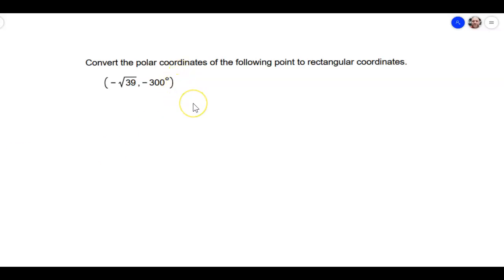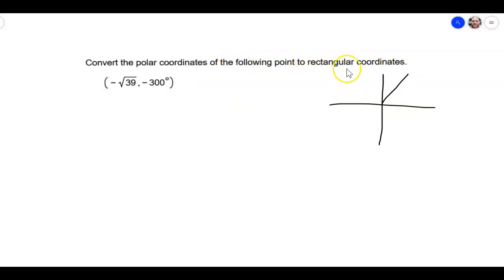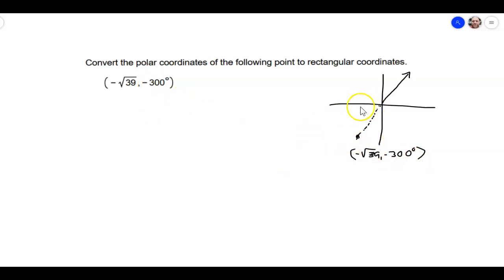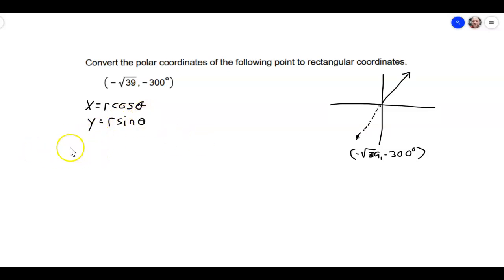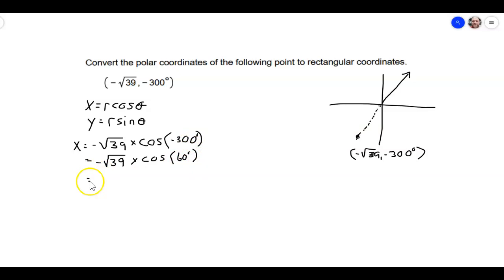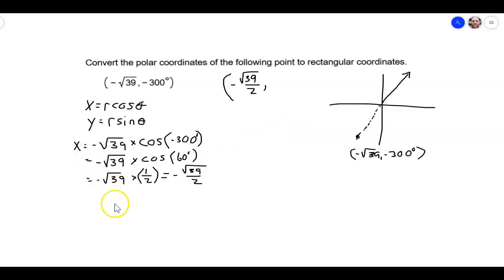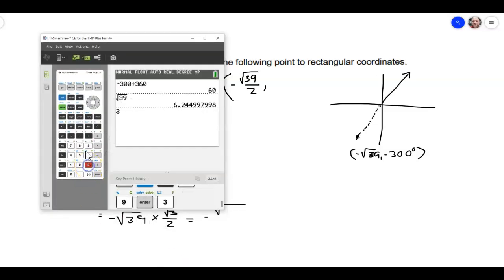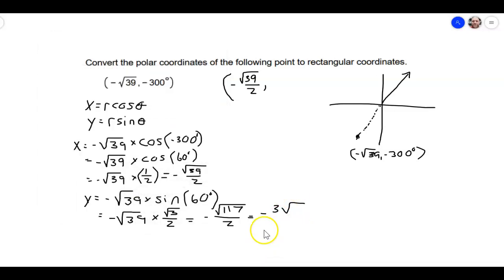Section 7.6 Converting Polar Coordinate to Rectangular